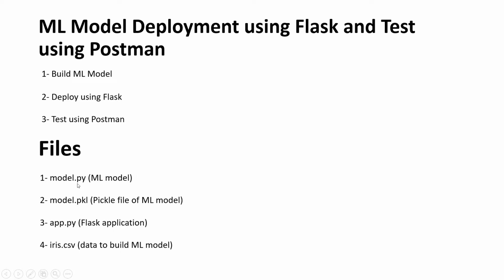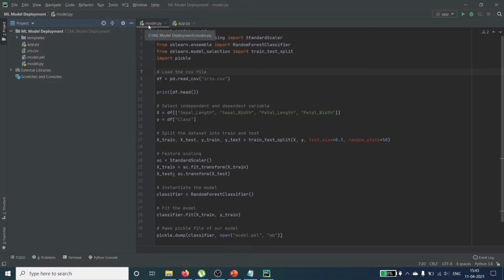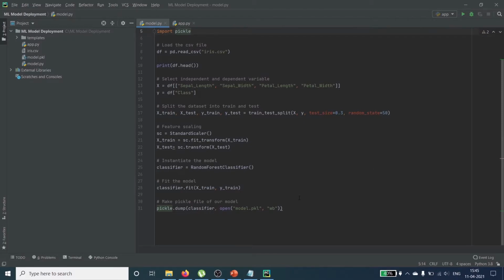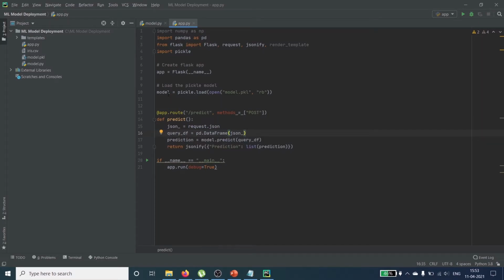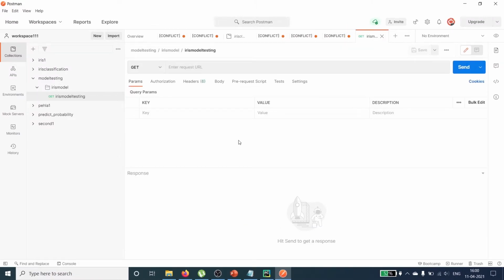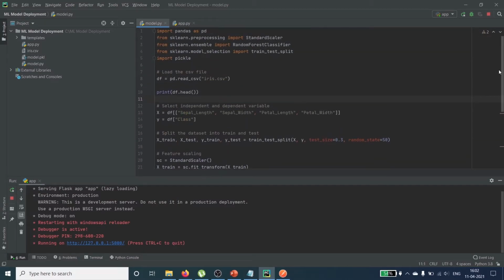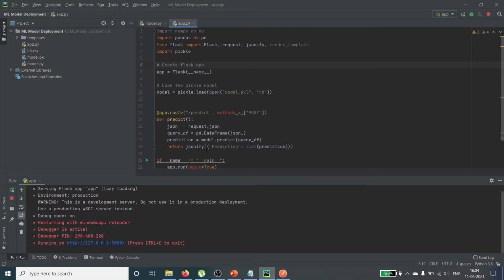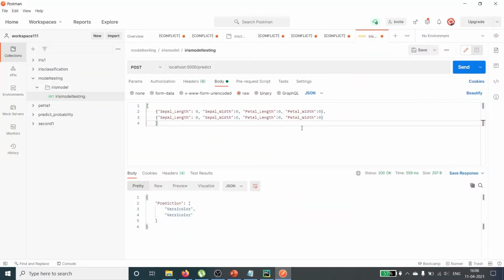Machine Learning Model Deployment Flask and Test API using Postman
About this video: In this video, you will learn how to test your flask API using Postman